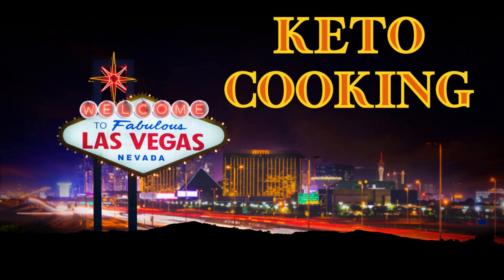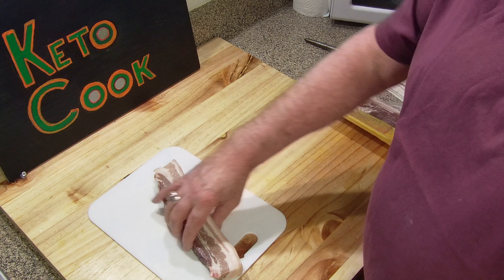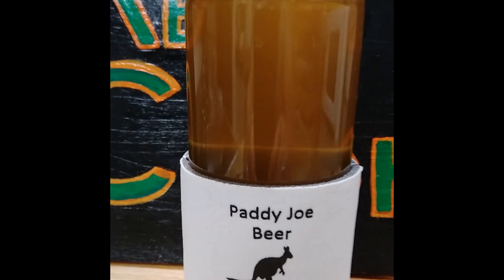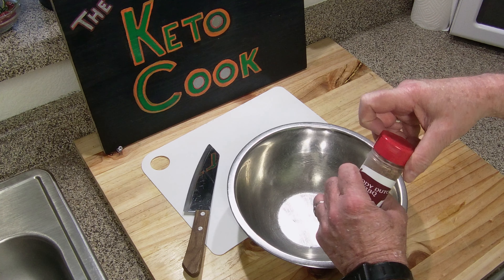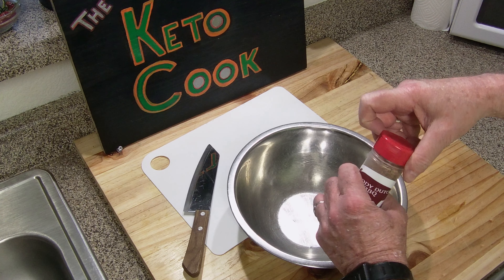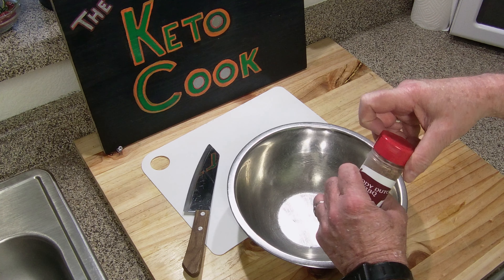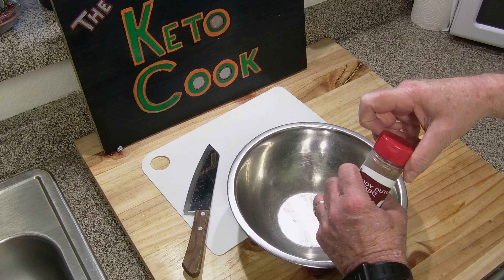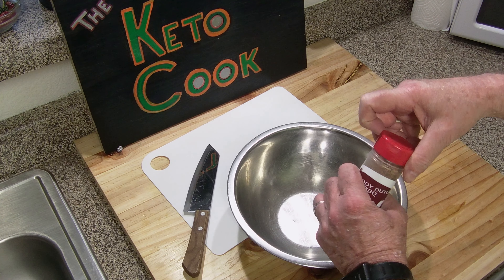TOM GARVEY the KETO COOK FRIDAY HAPPY HOUR SHRIMP & PORK BELLY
HICKORY SMOKED PORK BELLY WITH LIGHTLY SMOKED 16/20 SHRIMP.
THE SHRIMP WAS THEN LIGHTLY SEASONED WITH A UNIQUE BLEND OF SPICES FROM OTHER YOUTUBE CREATORS. FINISHING BOTH PORK & SHRIMP IN A BUTTER SAUCE TO BRING IT ALL TOGETHER. AMAZING TASTE AND VERY LOW CARB. YOU REALLY NEED TO TRY THIS.